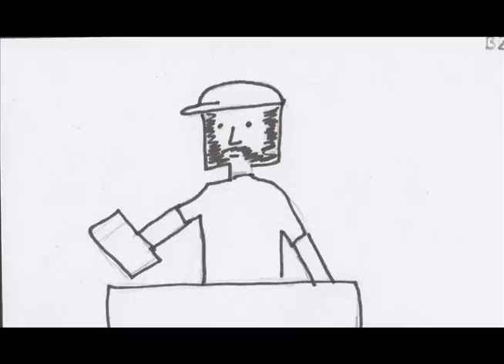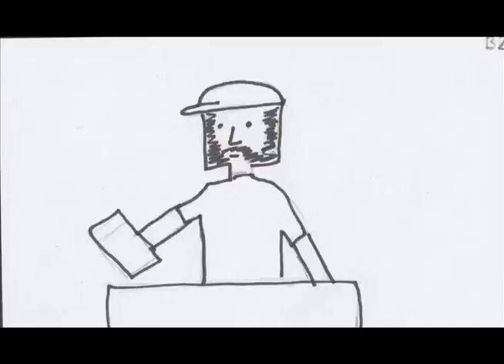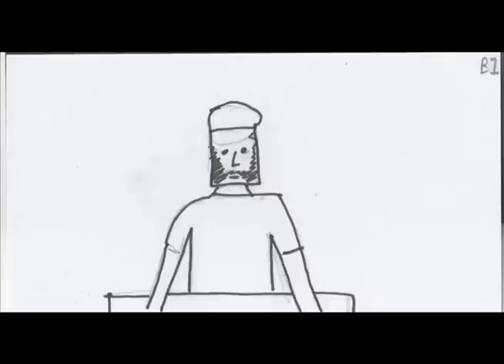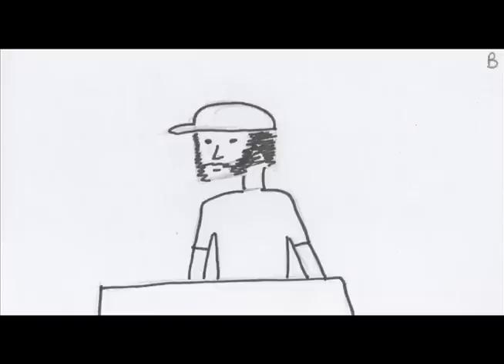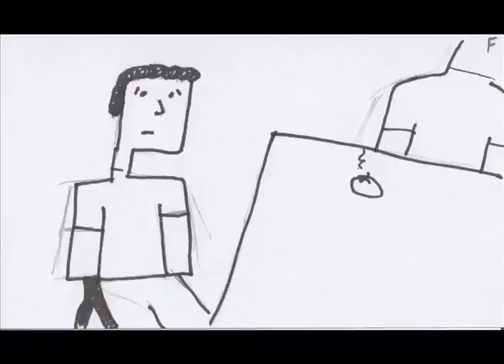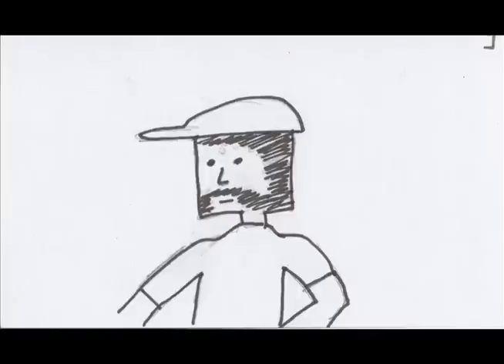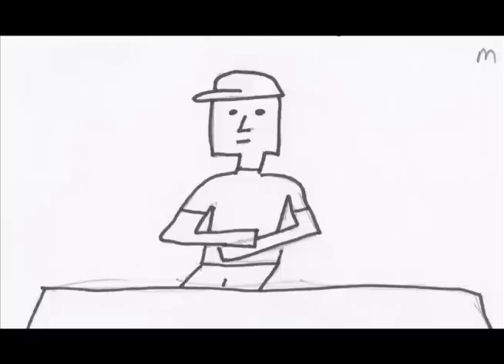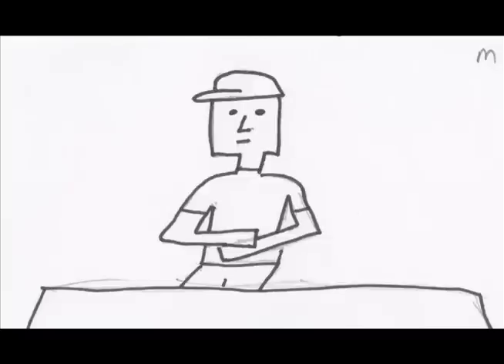Good Intentions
Freedom isn't Free.